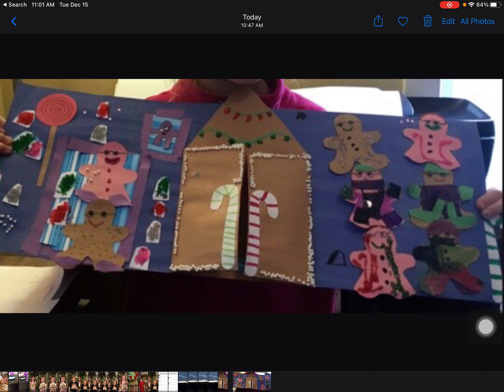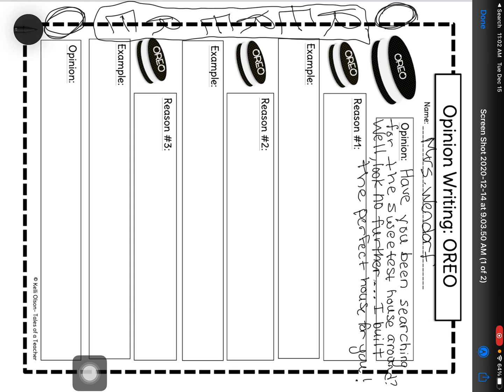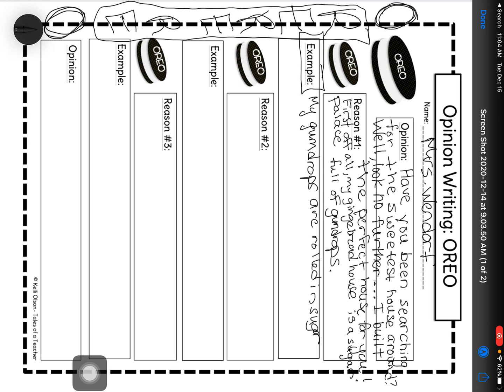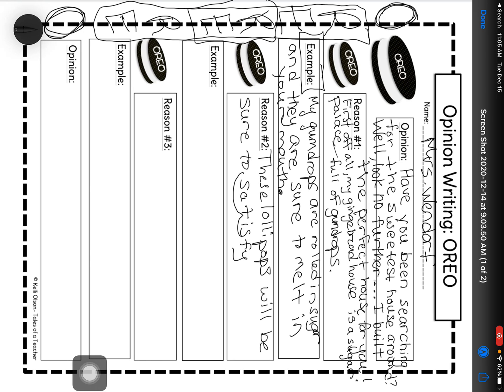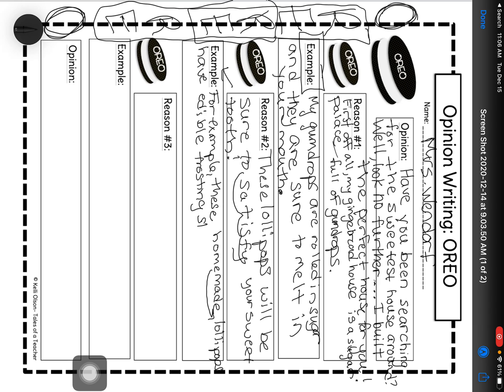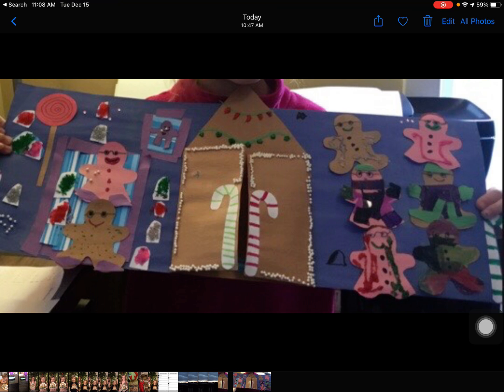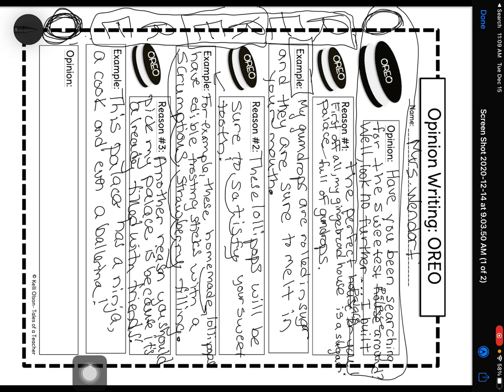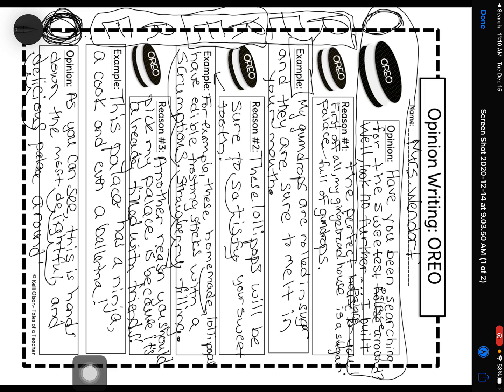Second Grade Opinion Writing